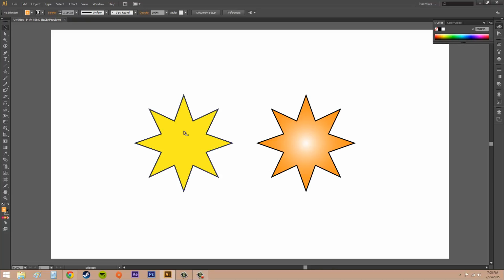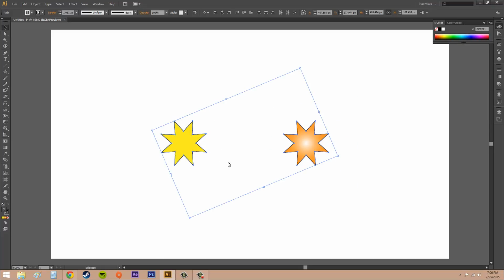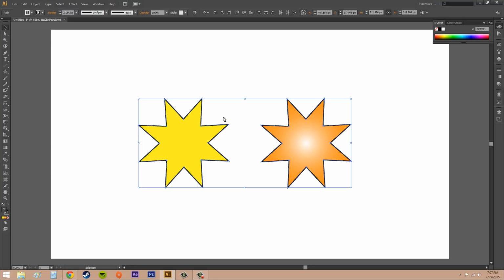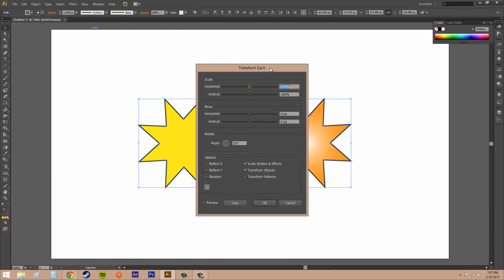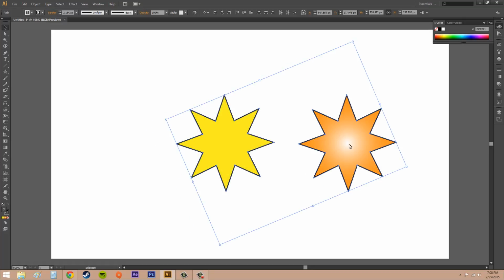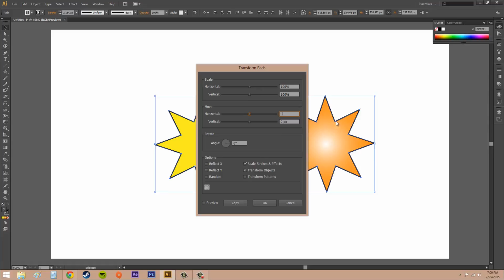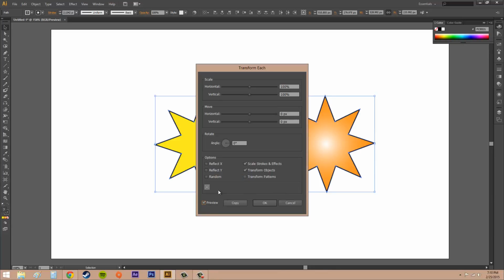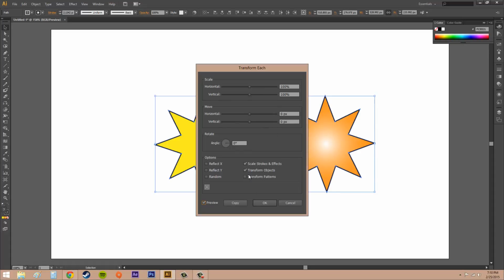Adobe Illustrator CS6 for Beginners Tutorial 36 Transforming Multiple Objects at Once